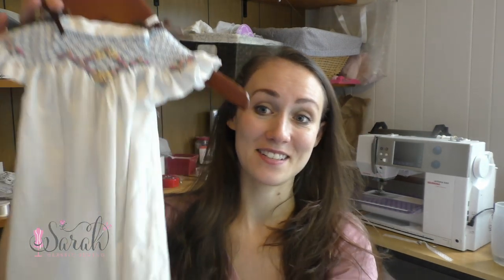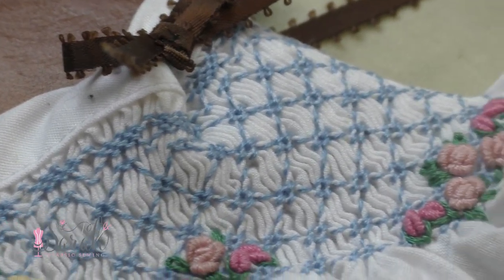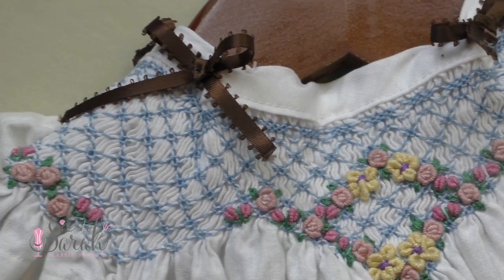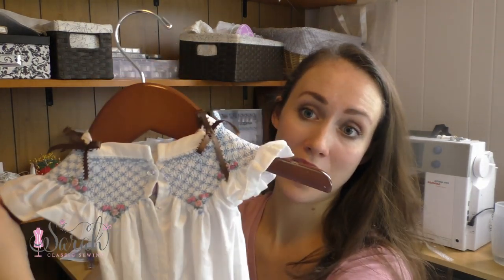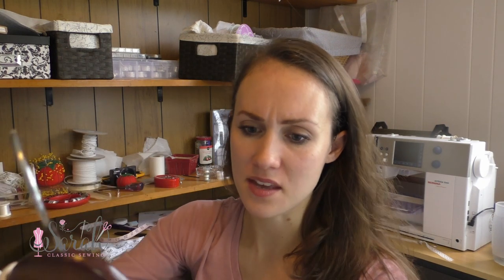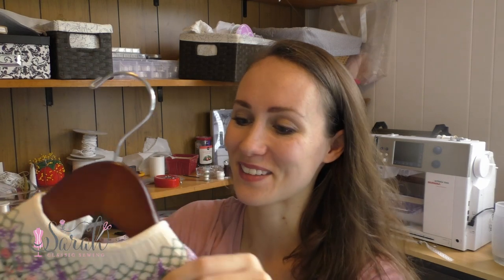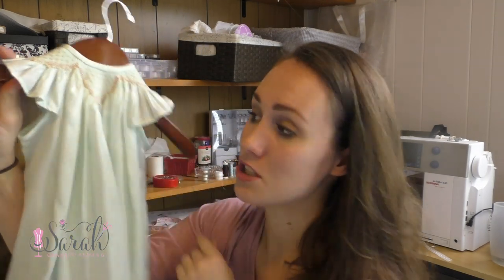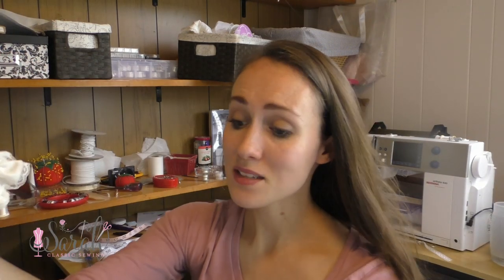my first smocked bishop was a HOT MESS!!